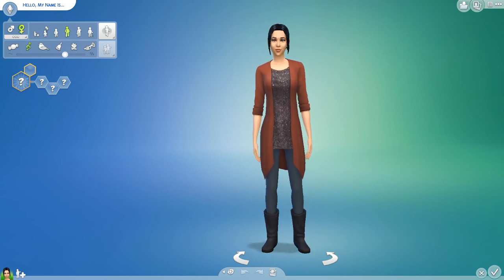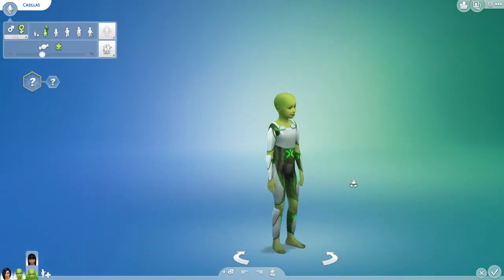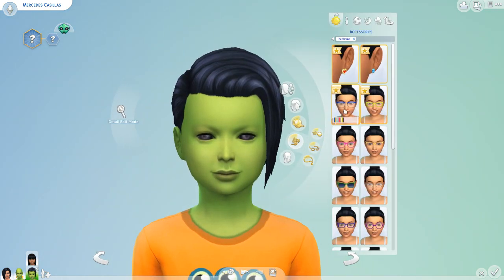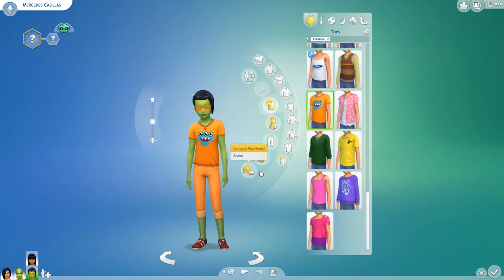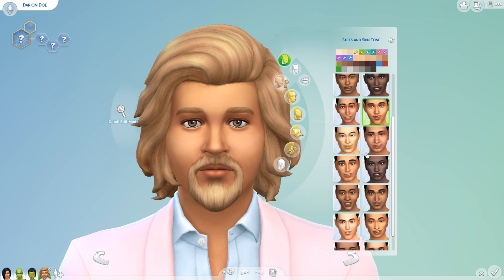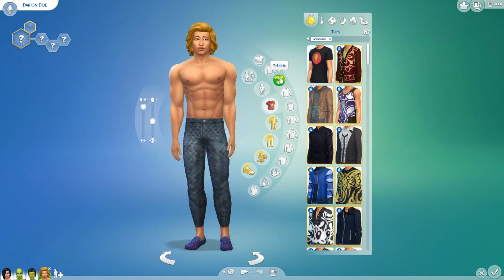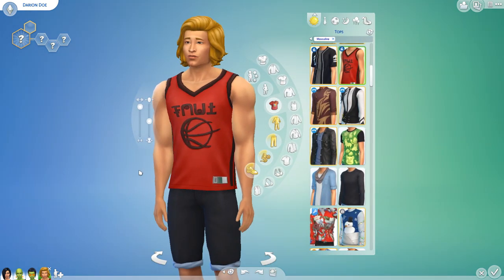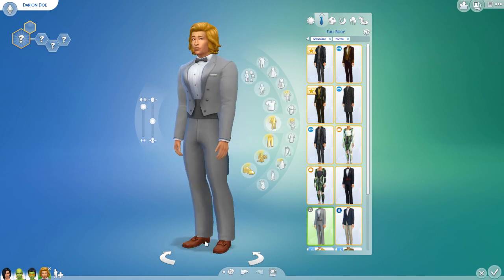OUR BEAUTIFUL ALIEN HYBRID - 33 Day Create A Sim Challenge - EP 03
Seapeekay Welcomes you to the 33 day create a sim challenge!
Join seapeekay as he creates 33 different sims, stemming from simple things like Geek, through to difficult styles like elements! Lets see how creative we can get!

Today we Completed
DAY 5: Gothic (make a sim that has a gothic/rock star look)
DAY 6: Alien (make an alien sim)

▼ Find Seapeekay ▼

► Seapeekay Merchandise - Seapeekay.bigcartel.com